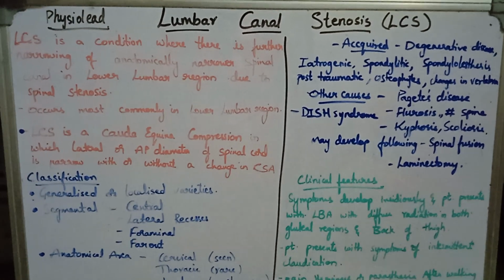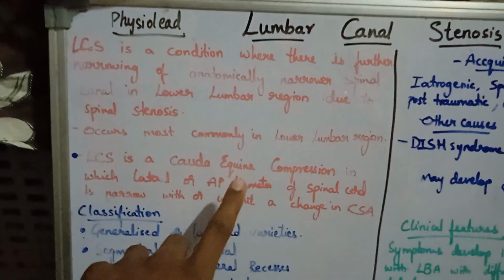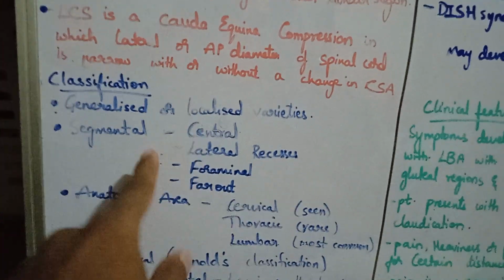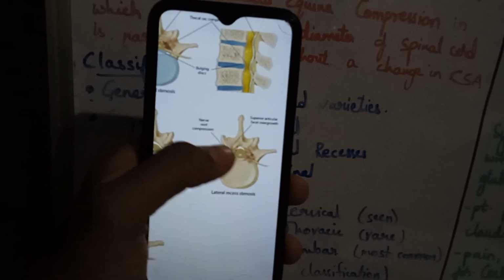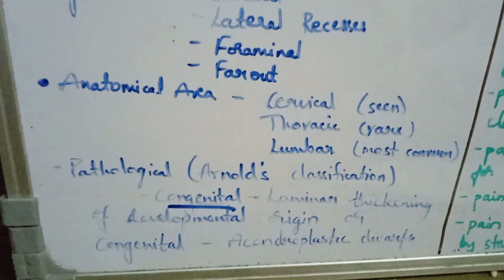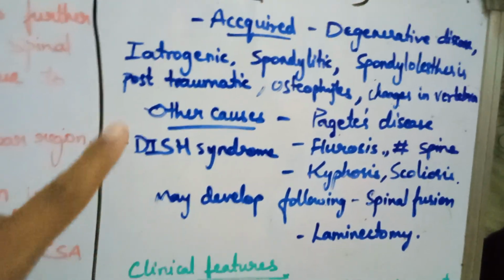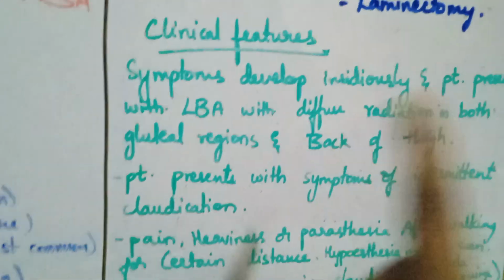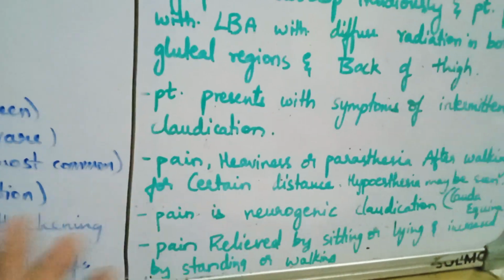Lumbar canal stenosis (LCS) part 1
lumbar canal stenosis is a condition where there is narrowing of lumbar spinal canal
it has neurological symptoms due to spinal compression

this video tells About definition classifications and clinical features of LCS

any doubts please do comment

any topic notes or explanation please comment down